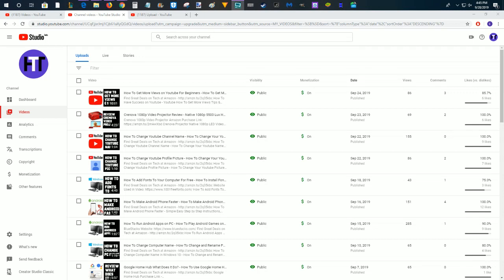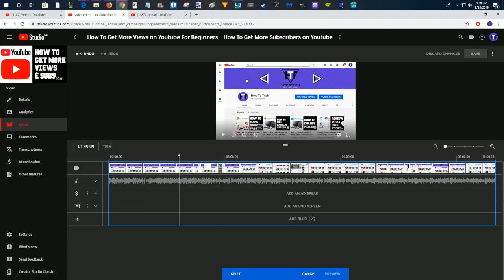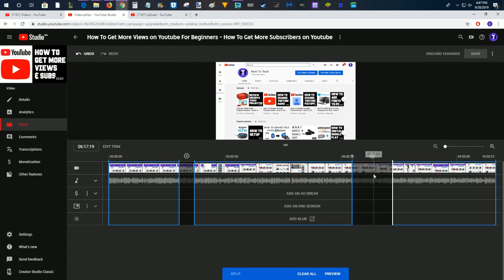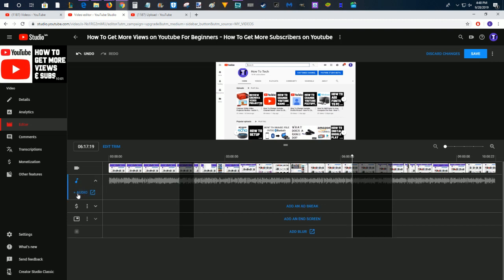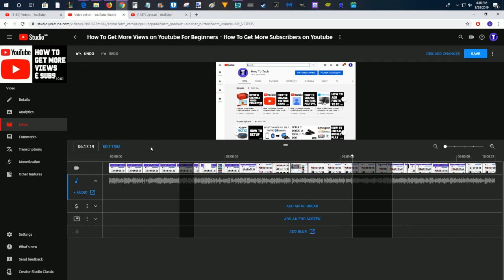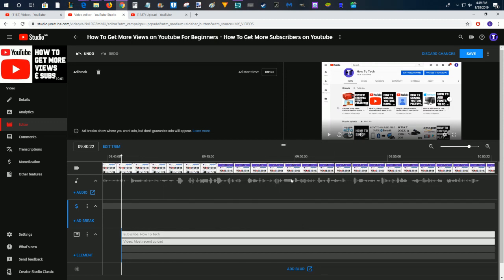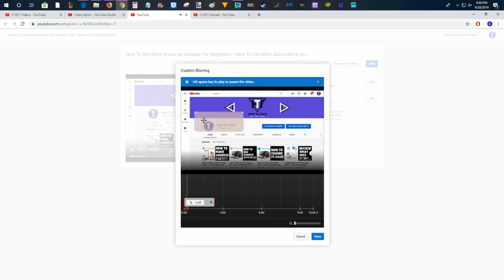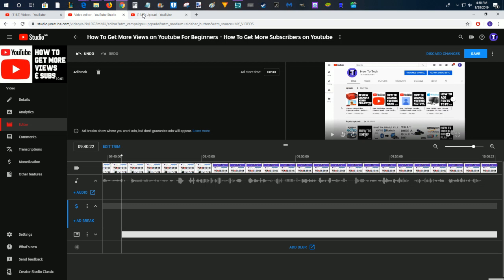How To Use Youtube Video Editor in Studio Beta - How To Edit Videos in Youtube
How To Use Youtube Video Editor in Studio Beta - How To Edit Videos in Youtube 2019 - Instructions, Guide, Tutorial, Example, Step by Step Instructions

how to edit videos in youtube studio beta - how to edit videos in youtube creator studio 2019 -  how to edit videos in youtube editor - how to edit videos in youtube channel

In this video I walk through a simple and easy step by step instructions, guide, tutorial on how to edit Youtube Videos in creator studio beta 2019.